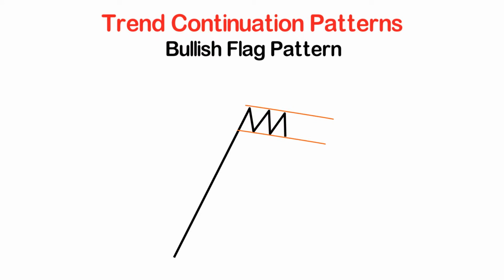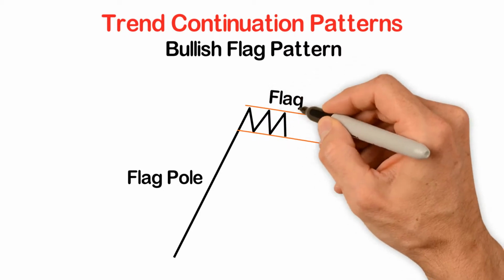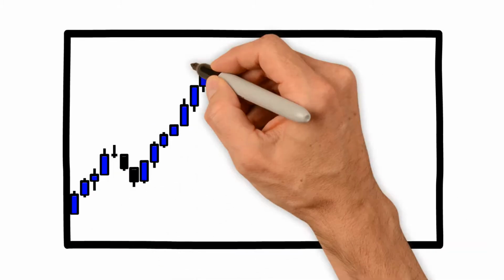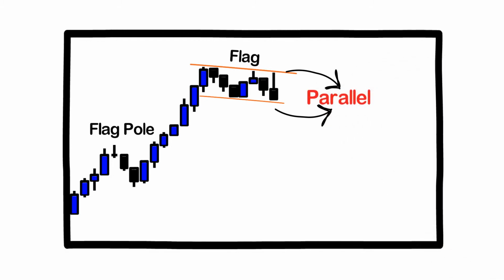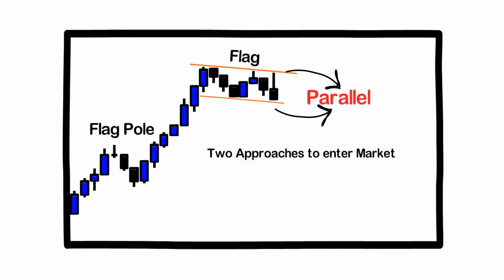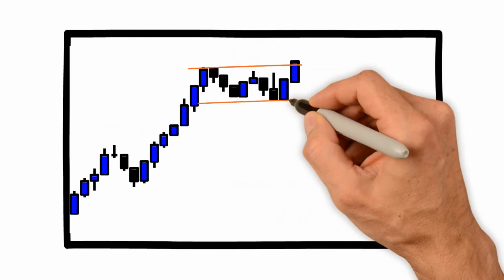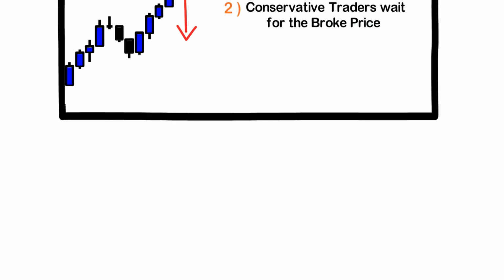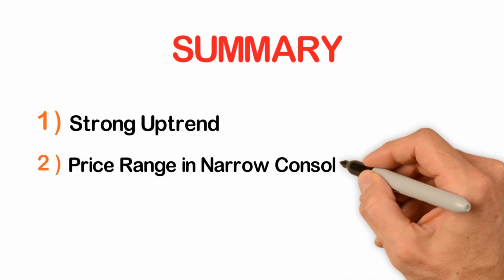[Tutorial] How To Trade The Bullish Flag Pattern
// OUR FAVOURITE BROKER

Note, please do your own due diligence before making a decision to do business with any financial brokerage. Thank you for supporting our channel!

This video expresses our personal opinion only. Trading the financial markets involves risk, and is not suitable for all investors. We are not responsible for any losses incurred due to your trading or anything else. We do not recommend any specific trade or action, and any trades you decide to take are your own. Please be aware of impersonators online: Capitalfxsignals (or any other Capital FX Trading Company employee) does not message people directly asking for payment. Please be aware of impersonators and do not send money to any account that is not listed on our website.